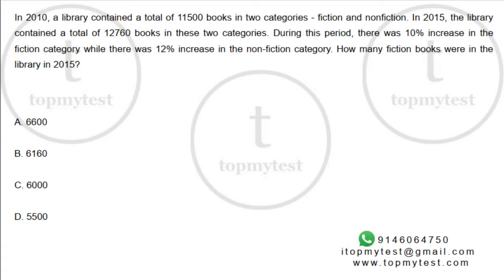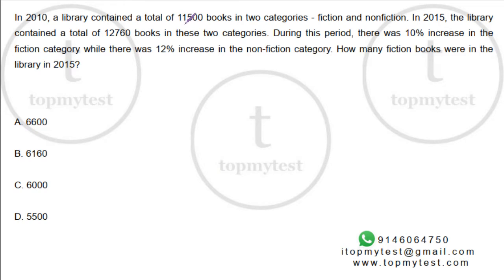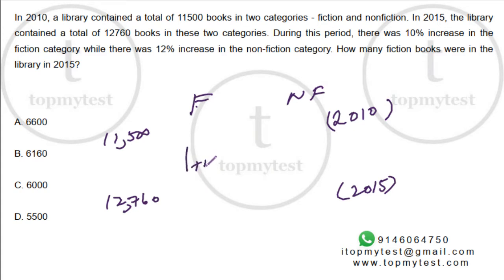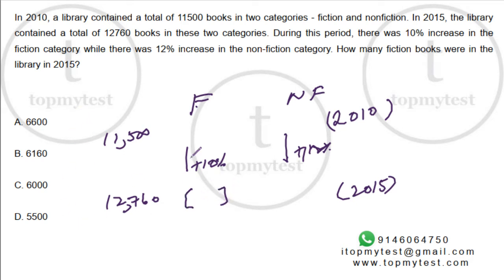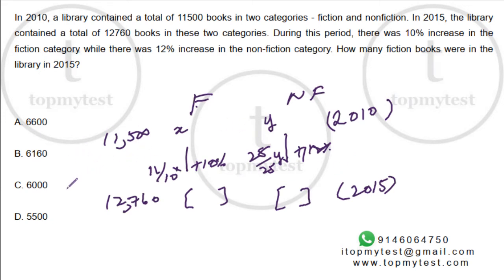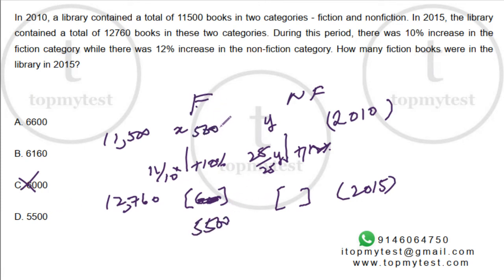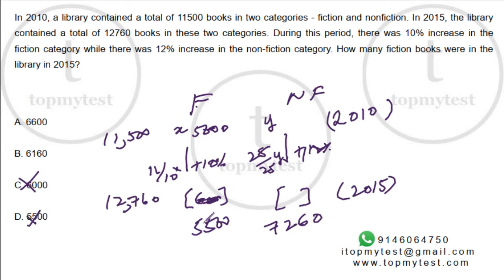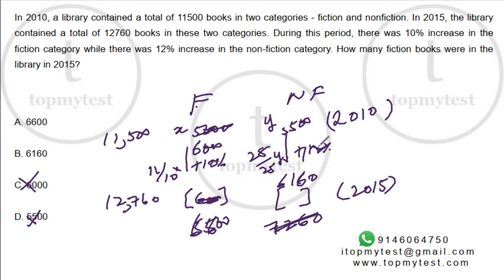CAT 2019 QA Solutions | Slot 02 | Q 12 | PERCENTAGES | ARITHMETIC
How to solve CAT QA Questions with ease? The Quantitative Aptitude (QA) section in CAT has been fluctuating from being very hard to very easy. In this video we discuss a question from CAT 2019 Slot 2.
Join the simplest QA Course for CAT Preparation. No frills, no magic tricks, just plain and simple Math preparation.

This question is from PERCENTAGES | ARITHMETIC
Question:
In 2010, a library contained a total of 11500 books in two categories - fiction and nonfiction. In 2015, the library contained a total of 12760 books in these two categories. During this period, there was 10% increase in the fiction category while there was 12% increase in the non-fiction category. How many fiction books were in the library in 2015?